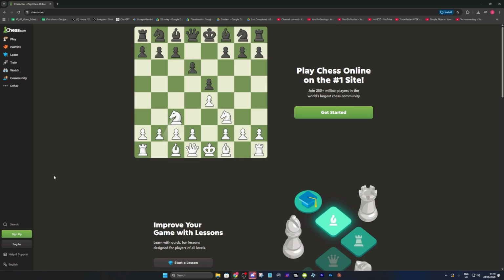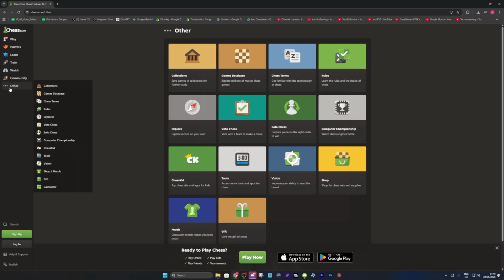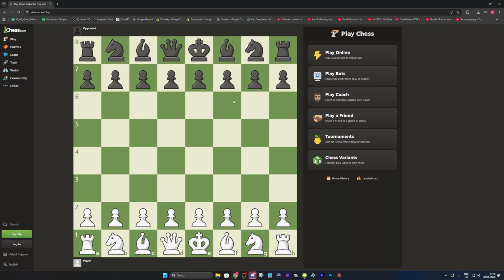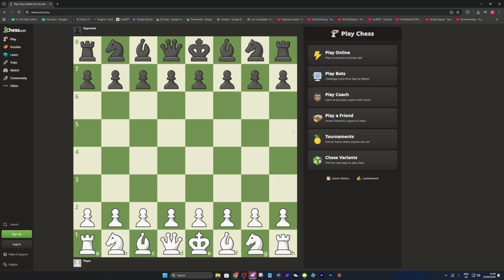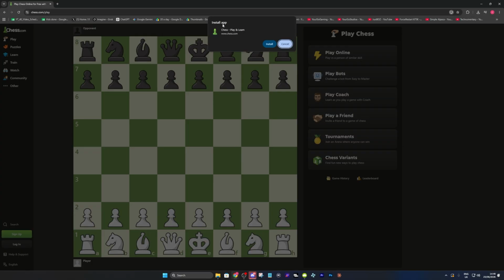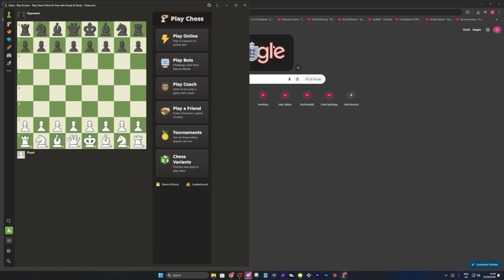How To Install Chess.com On PC or Laptop - Play Chess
How To Install Chess.com On PC or Laptop - Play Chess, Install Chess.com On PC or Laptop - Play Chess